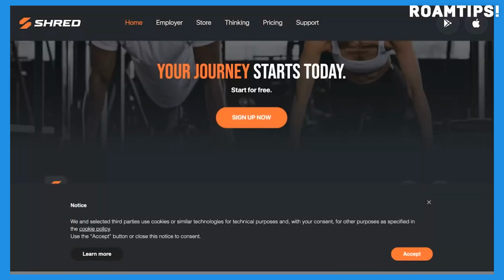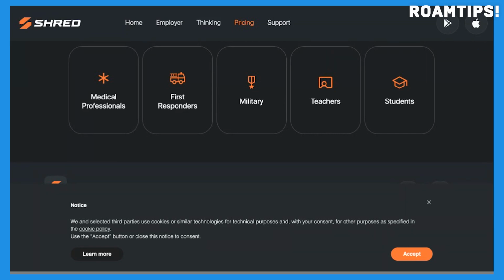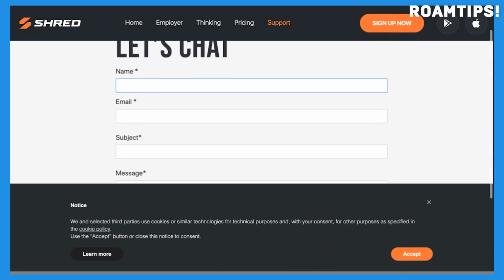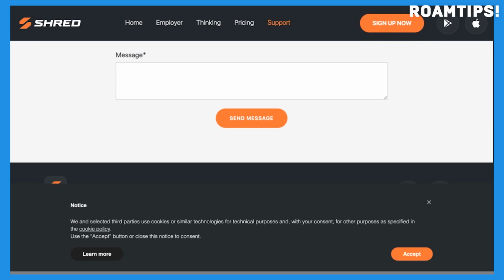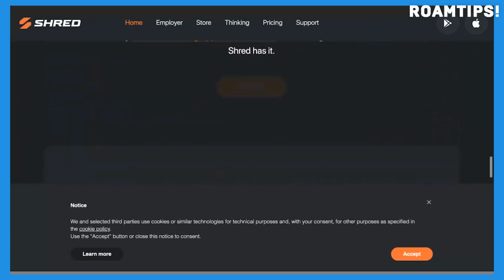Shred Honest Review | My Usage Experience